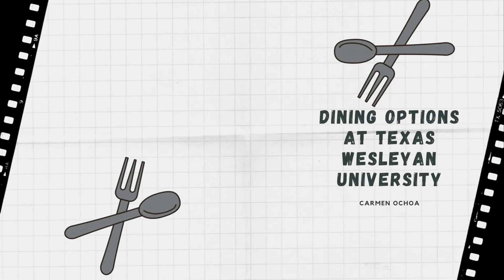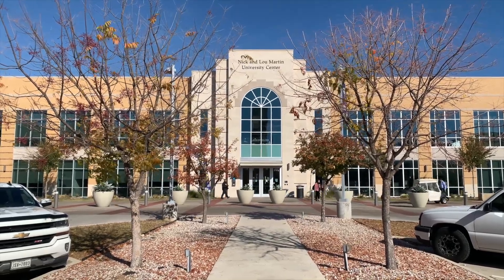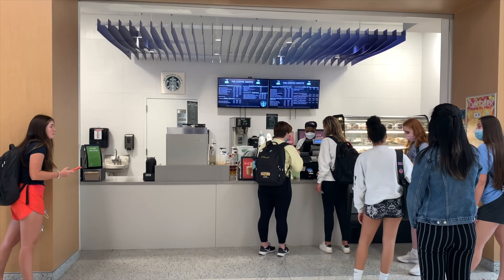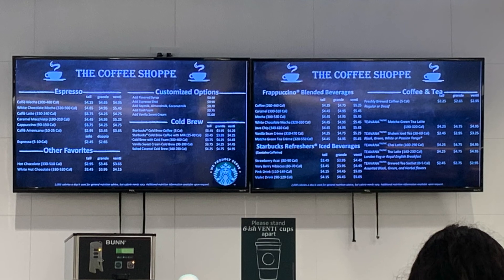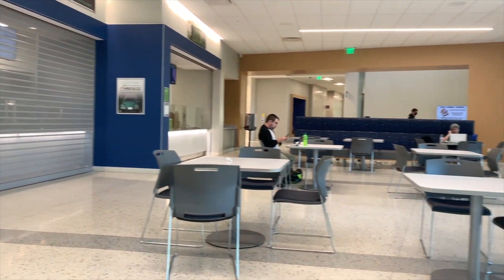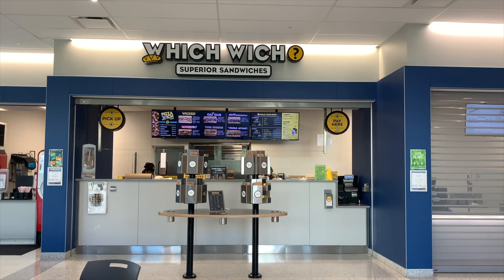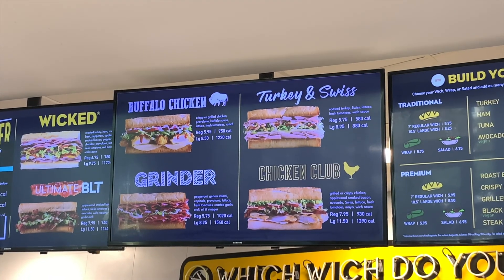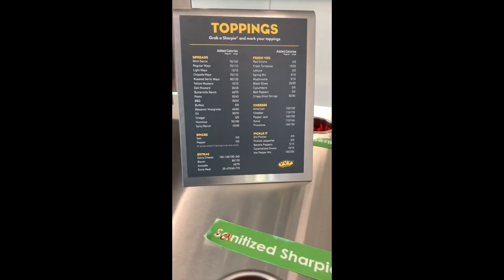Dining Options at Texas Wesleyan Vodcast Episode